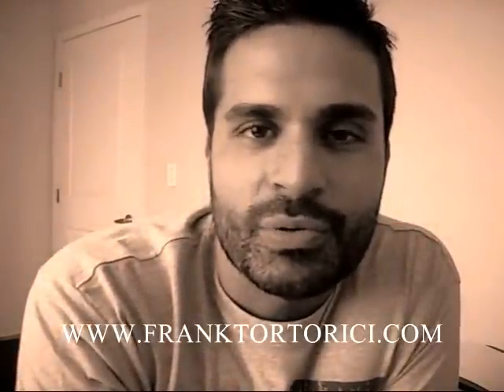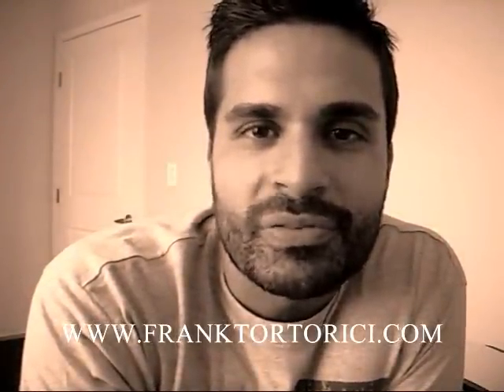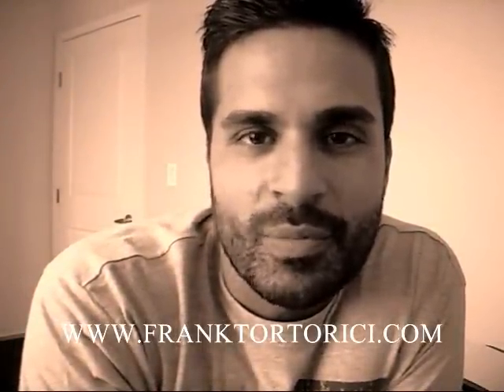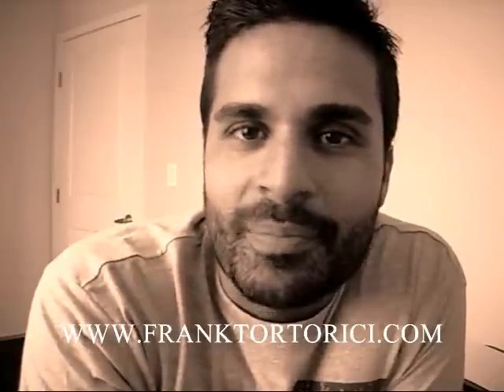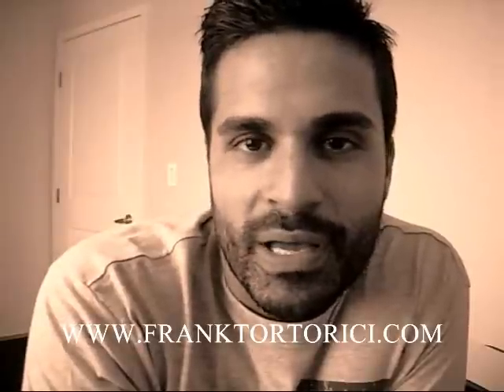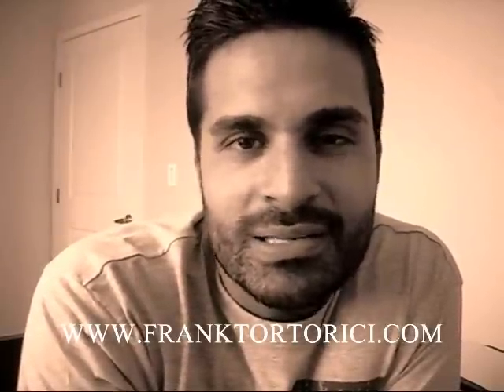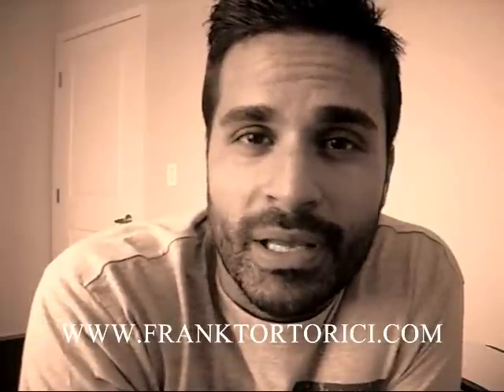WHAT DO THE STICKER CODES ON YOUR FRUITS & VEGGIES MEAN?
Biography

He was born and raised on Long Island, NY in an environment of a loving extended family.  Yet with all the visual love surrounding him as a youngster, there lied a pain and darkness he shared with no one. It was the constant nagging symptoms that his family would come to learn as Tourette's Syndrome (TS).

As a child he felt helpless, constantly being prescribed various medications to subside the symptoms. None seemed to work and even then, Frank Tortorici often thought there had to be a better way.

At the age of 15, Frank Tortorici had entered an all natural body building contest.  He quickly discovered that working-out had an incredible calming effect on his body.  The impact immediately triggered an understanding and belief in him that healing can be brought to the human body.  He began to exercise regularly and it had its benefits.  However, the 'bad tic' days, begin to bring about obsessive thoughts.  His body physically and mind mentally felt like they had simultaneously run for hours.

Frank was later introduced to a gluten-free way of living as an alternative supplement which he started to see results fast, as it helped to eliminate yeast growth in the intestines. He began researching and learned how to treat Tourette's holistically; and that Candida- (a yeast-like fungal organism) is caused by such things as sugar, antibiotics and alcohol, which were attributing to 'his' symptoms. For the next few years Frank began to eat vegetarian, raw/vegan and conscious carnivorous.

Frank Tortorici now lives in Los Angeles, CA and has a satellite office in Newark, New Jersey, along with a facility in North, Hollywood Los Angeles, CA where he offers a multitude of services both publicly and privately. Certified through the American Council of Exercise, Crossfit Kettlebell and Functional Diagnostic Nutrition he gives his clients; some with neurological disorders an alternative -- even if only it offers a healthier way of supplementing their living condition(s).

The Tourette's Syndrome Association (TSA) recently referred to Frank Tortorici a "Renaissance Man" in their recent newsletter.  He travels nationwide sharing his story and offering advice and services to many of those who are usually overlooked due their poverty circumstances and urban stricken area(s).

Frank is also pleased to announce his partnership with KUR ORGANIC SUPERFOOD BITES!
 - Raw Vegan
 -No Agave
 -Date Sweetened
 - Certified Organic,Gluten Free, Non GMO, Feingold,Kosher,Paleo,
 -No Soy
 -Grain Free

Frank's currently working on a host of edible delights under his 'Yowser' brand. Expect his incomparable taco; with its 'meat' being a blend of organic sunflower seeds, sundried tomatoes and other ingredients, to his signature 'Superfood Chocolate Mousse' that is also diabetic friendly. He has a book forthcoming, along with a few other projects; associated with eager corporations, that are all excited about taking part in champion the cause of Frank Tortorici which is to educate people about fitness, food and faith.